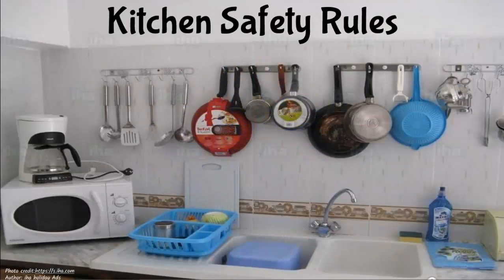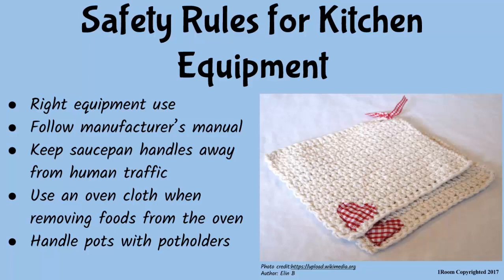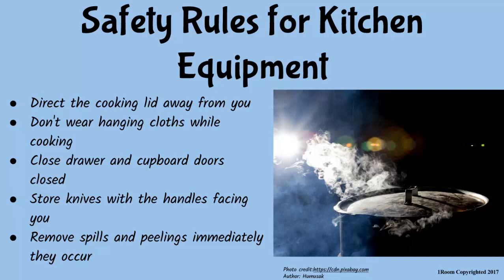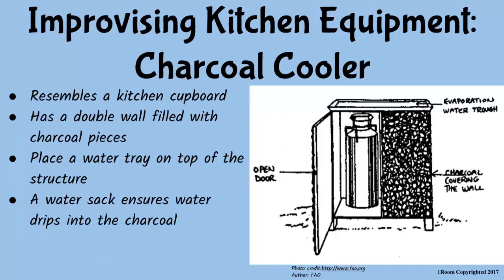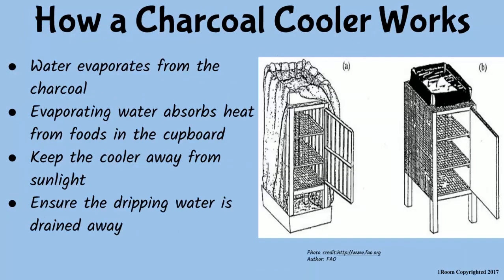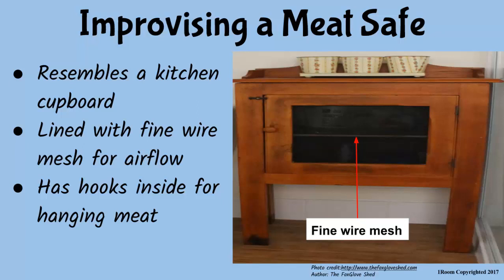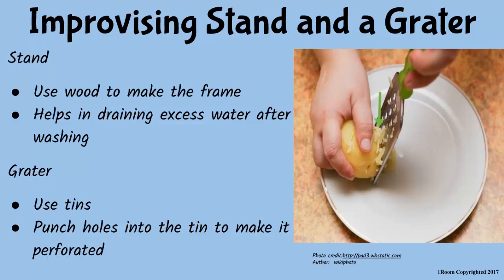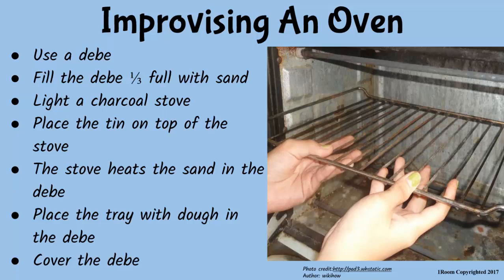1Room Kenya KCSE Home Science Form 1 Lesson 34: Kitchen Safety Rules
1Room Kenya KCSE Home Science Form 1 Lesson 34: Kitchen Safety Rules